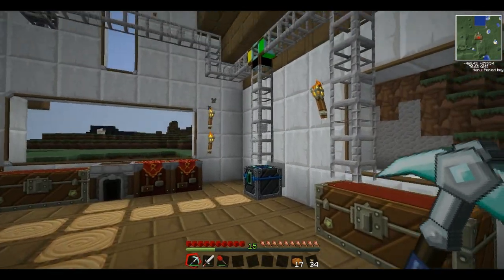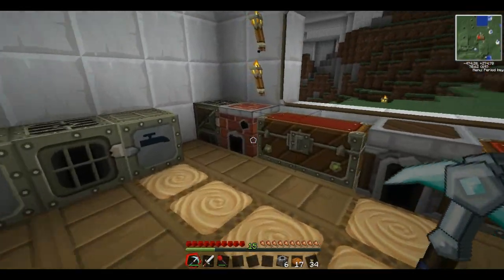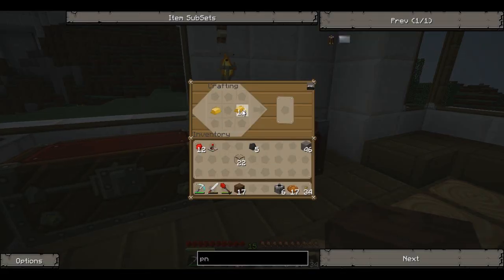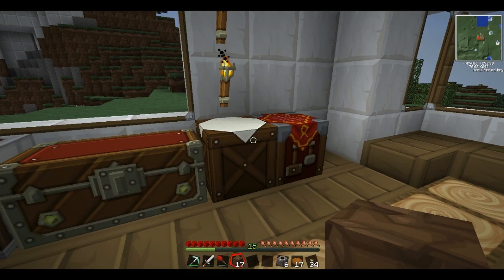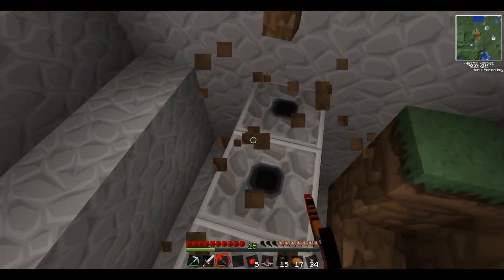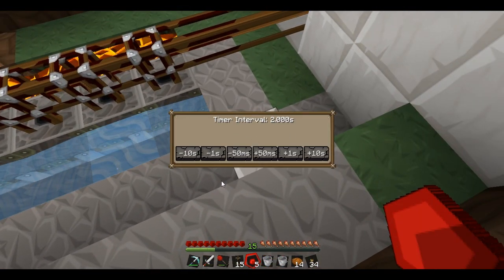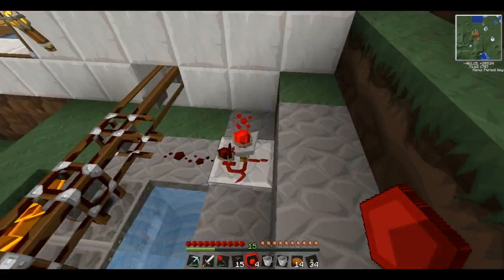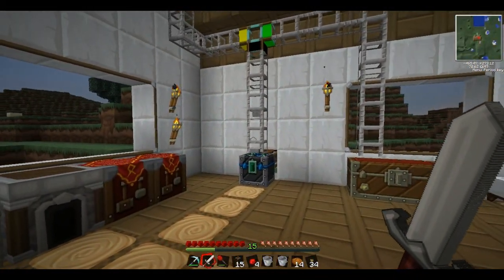Tekkit #8 (Cobblestone Generator) Jbams01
Jon Bams makes a cobblestone generator to speed up the energy condensor.